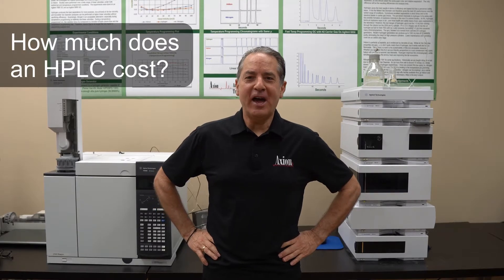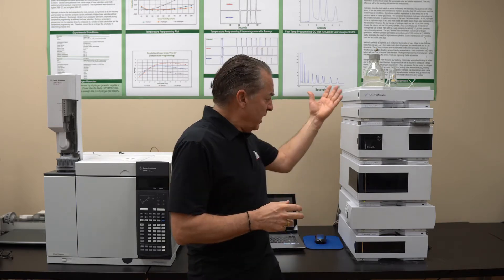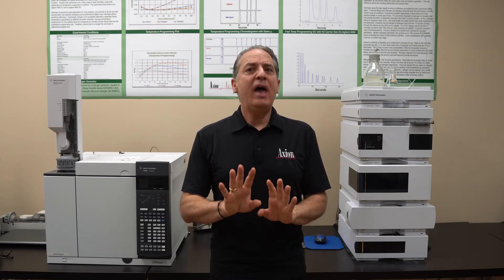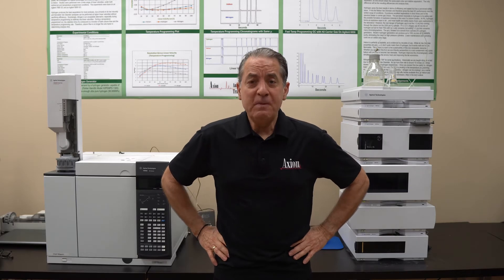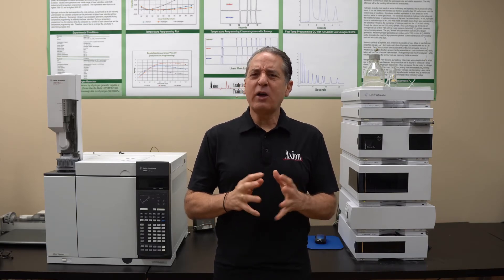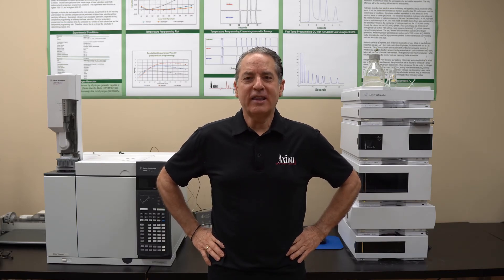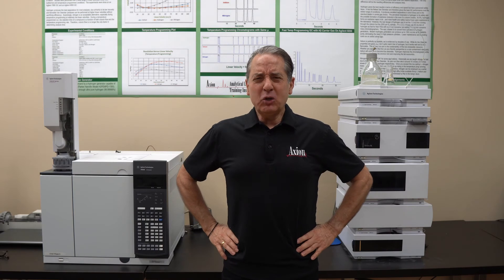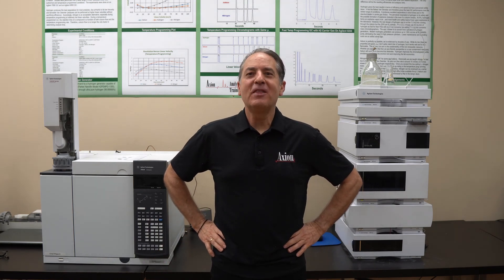How much does an HPLC or an LC-MS cost in 2021?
HPLC - high performance liquid chromatography - is the future of separation science.

New HPLC systems generally cost between $50,000 and $70,000.  Add a mass spectrometer detector and the cost increases to about $200,000.